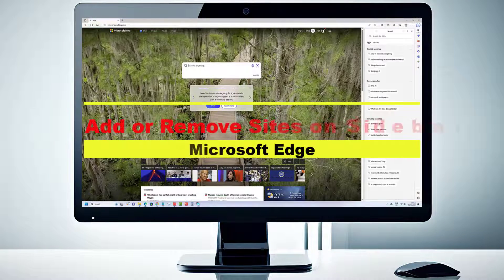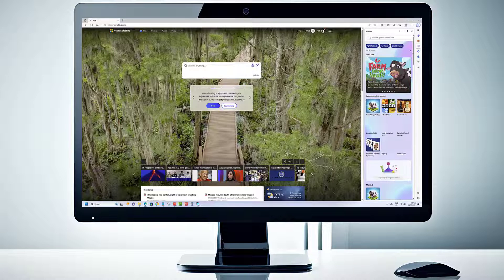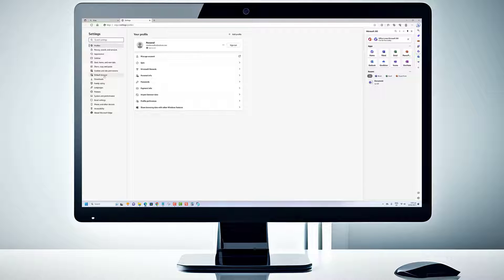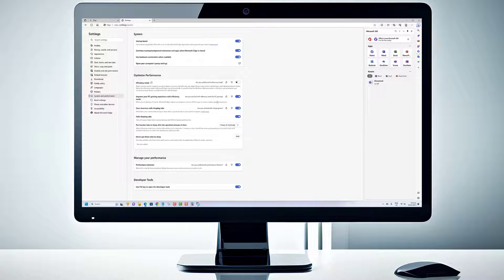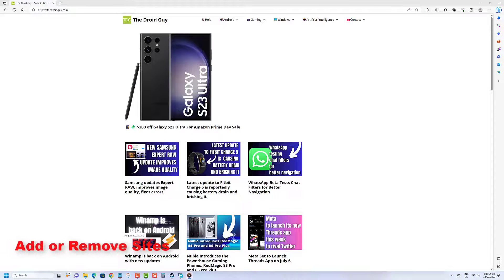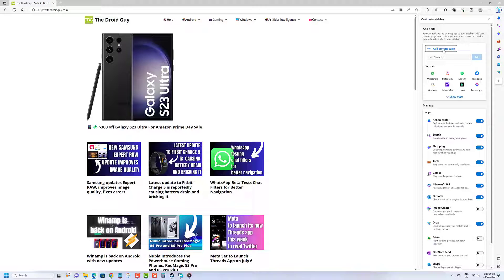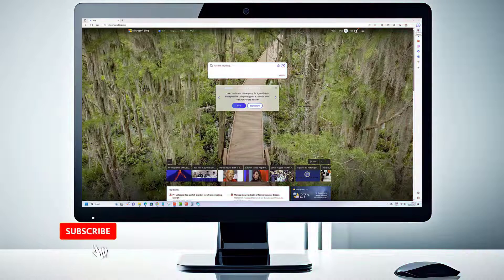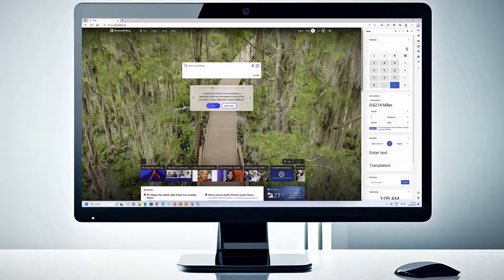How to Add or Remove Sites on Sidebar in Microsoft Edge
Welcome to our step-by-step tutorial on how to add or remove sites on the sidebar in Microsoft Edge! The sidebar in Microsoft Edge provides quick access to your favorite websites, allowing you to navigate seamlessly while browsing. In this video, we'll guide you through the process of customizing your sidebar by adding or removing sites according to your preferences. Whether you want to have your frequently visited sites readily available or streamline your browsing experience, our instructions will help you tailor the sidebar in Microsoft Edge to suit your needs. Join us now and discover how to personalize your browsing with the sidebar in Microsoft Edge!